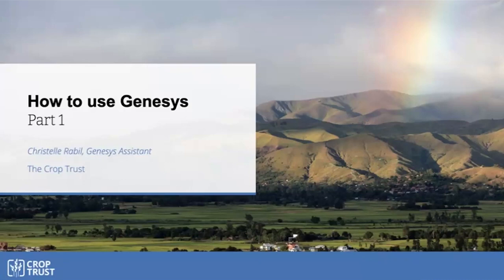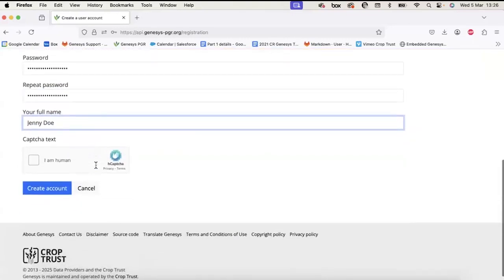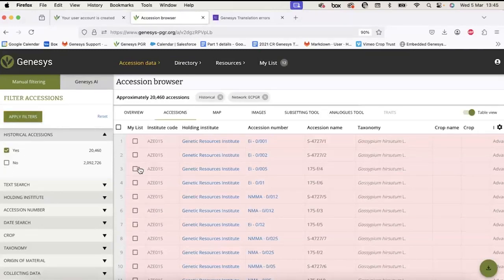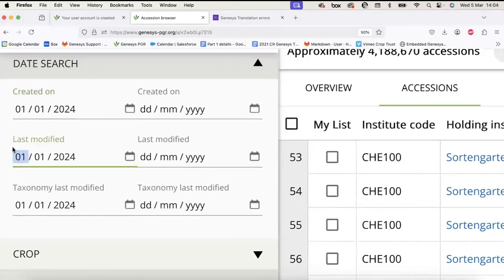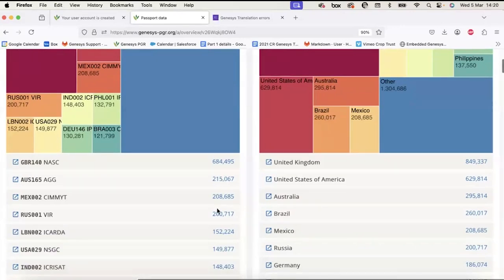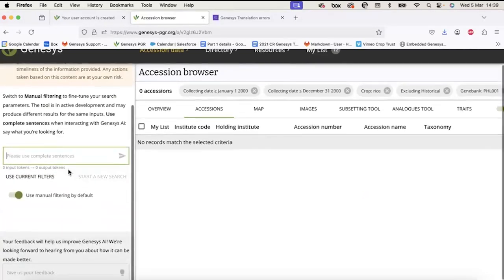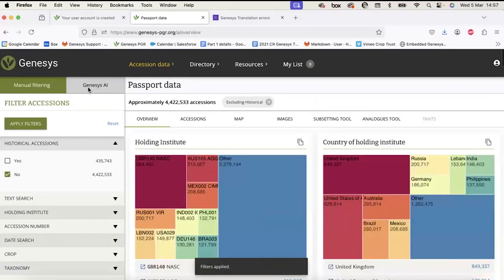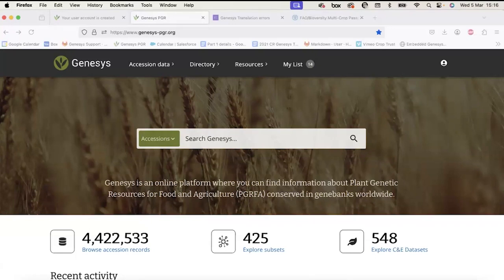Webinar: How to Use Genesys PGR - Part 1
Want to master Genesys PGR and uncover its hidden advanced features?
In the latest Crop Trust webinar on how to use Genesys we explored:

An introduction to the webinar and Genesys PGR 0:00:00 - 0:04:59
Going over the homepage 0:04:59 - 0:15:10
Registering and logging in 0:15:10 - 0:21:25
Translated Genesys and feedback mechanism 0:21:25 - 0:27:39
Q&A part 1 0:27:39 - 0:32:42
Passport data filtering manually, with AI, and visualizations 0:32:42 - 1:32:12
Similarity Search and Show Changes tool 1:32:12 - 1:37:53
Material request 1:37:53 - 1:44:45
Downloading data and the MCPD data standard 1:44:45 - 1:50:46
Q&A part 2 1:50:46 - 1:52:47
Filterable trait datasets 1:52:47 - 2:00:47
Closing remarks 2:00:47 - 2:03:20